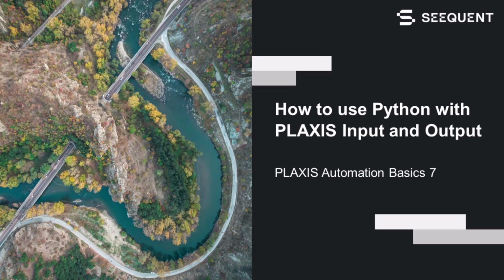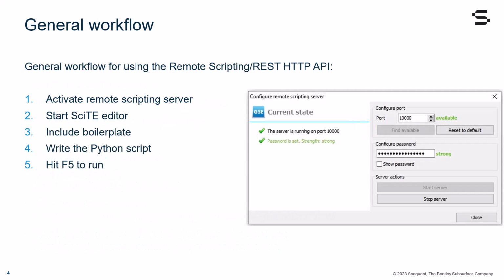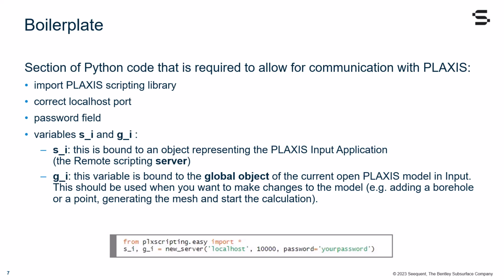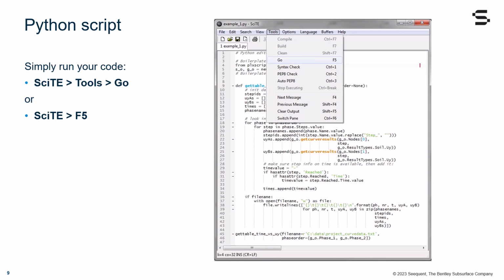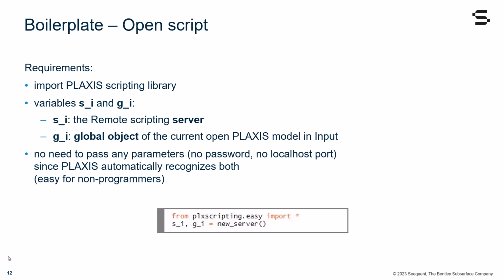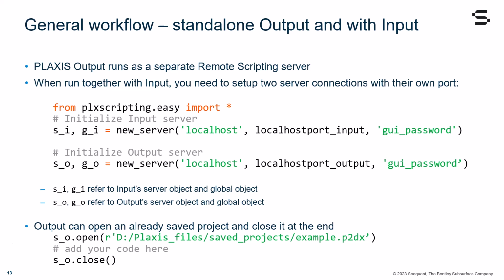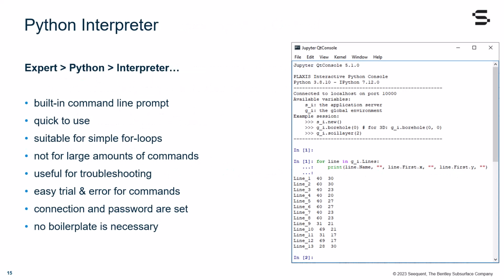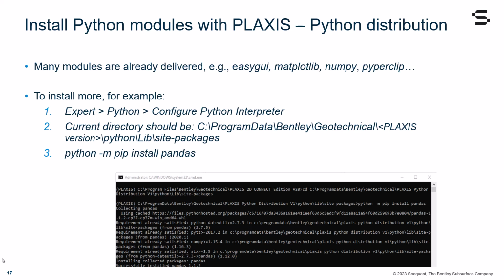PLAXIS Automation Basics | How to use Python with PLAXIS Input and Output [7/8]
In the seventh video of the PLAXIS Automation Basics training series, the steps on how to use Python with PLAXIS Input and Output are provided.

We will cover how you can maximize automation by combining setting up a model in PLAXIS Input, running calculations, and retrieving results in the PLAXIS Output program. These results can then be used for the next step in an optimization process by finetuning the model definition in PLAXIS Input.

Follow the same training at the Seequent Learning Center and earn your certification.

For instruction on how to access all training course including the Getting Started with PLAXIS Automation series, visit:

Have you already logged in to Seequent Learning Center before?